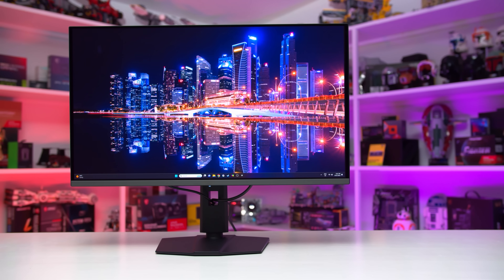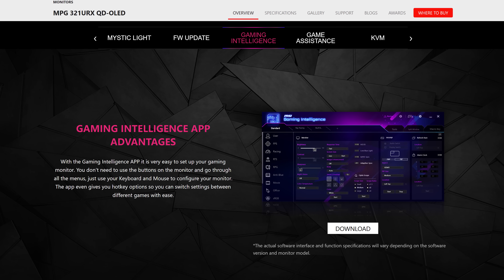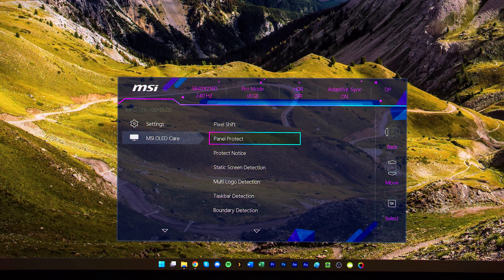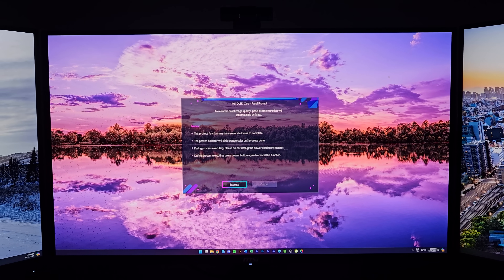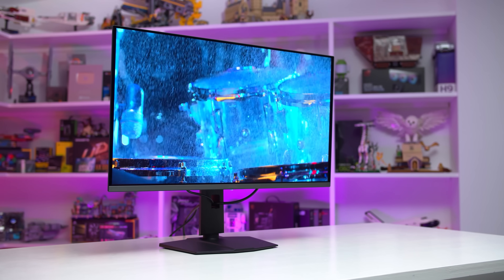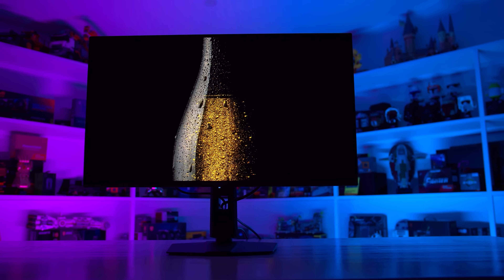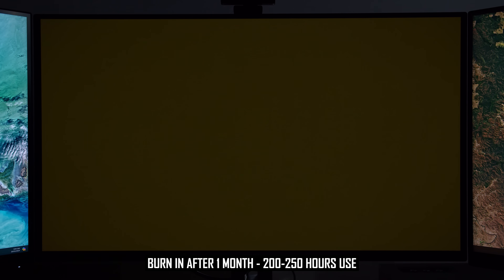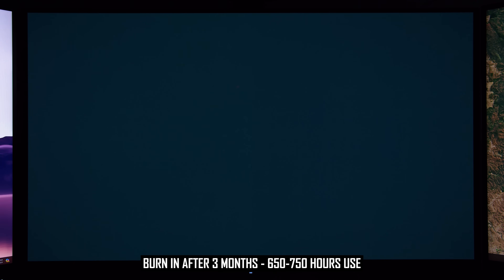Deliberately Burning In My QD-OLED Monitor - 3 Month Update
Buy relevant products from Amazon, Newegg and others below:
Asus ROG Swift OLED PG34WCDM
Alienware AW3423DWF
Asus ROG Swift OLED PG49WCD

00:00 - Intro, Specs, Design
00:58 - MSI's 321URX Firmware Update
06:16 - Burn In Results After 3 Months
10:54 - Final Thoughts